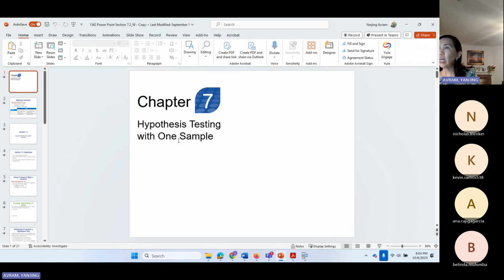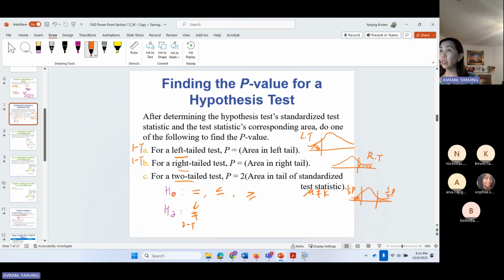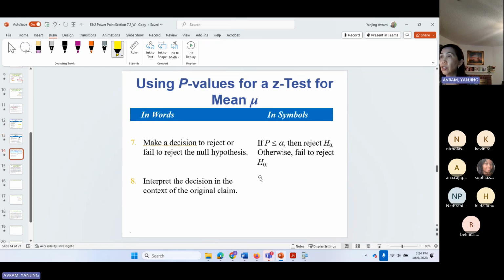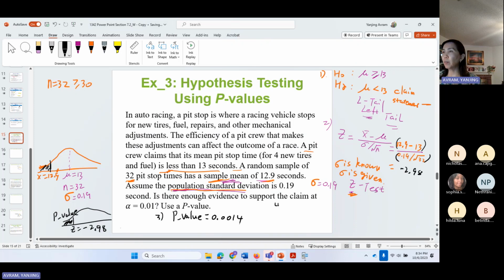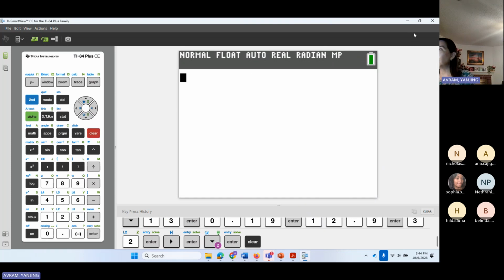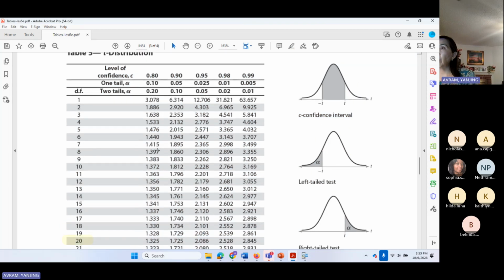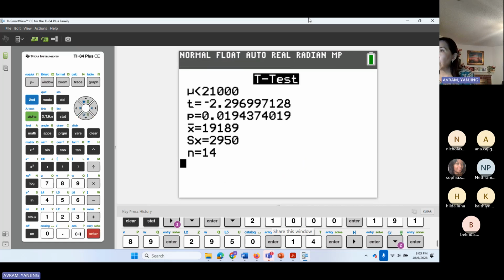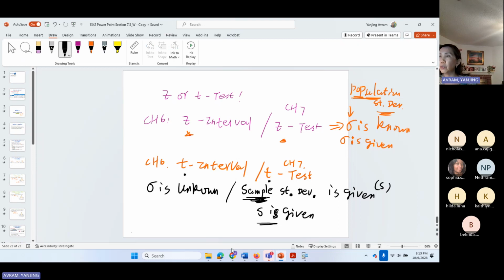T6 MATH 1342 Video S7 2 7 3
T6 MATH 1342 Video Sections 7.2 and 7.3